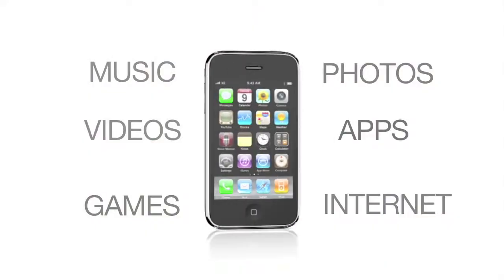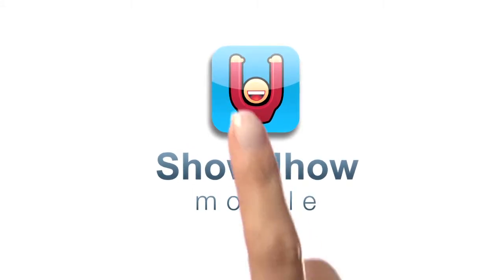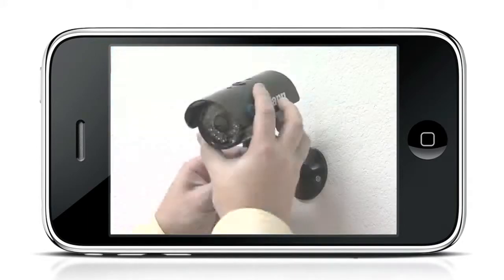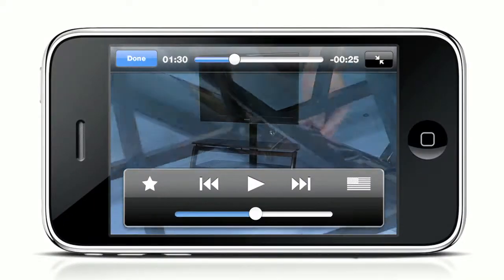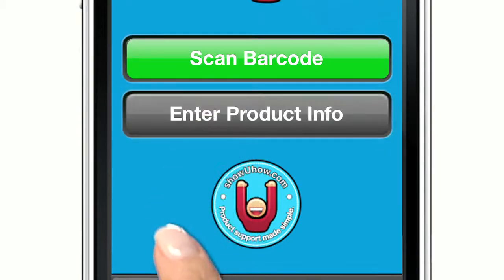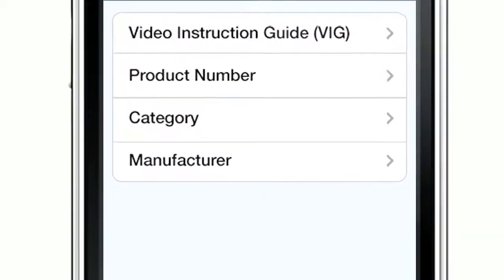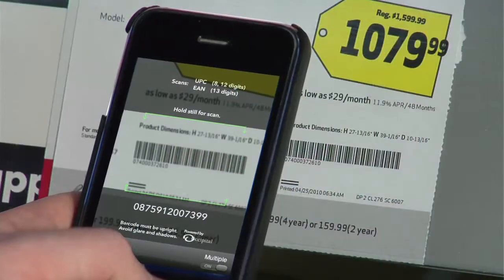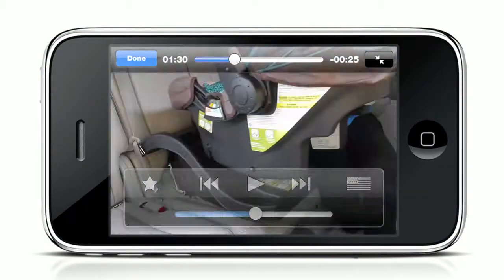ShowUhow mobile app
Produced by Eugene Scott Productions
Directed by Scott Leslie
Shot/Edited by Eugene Scott Productions